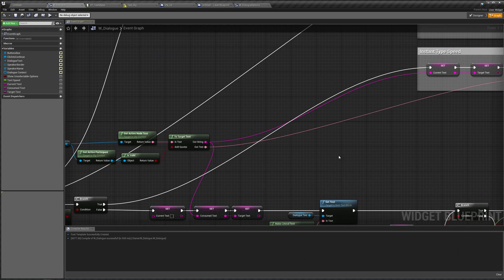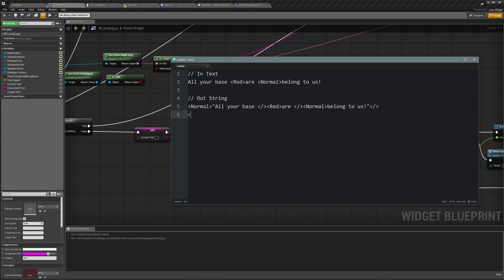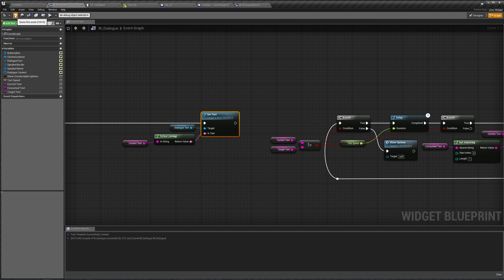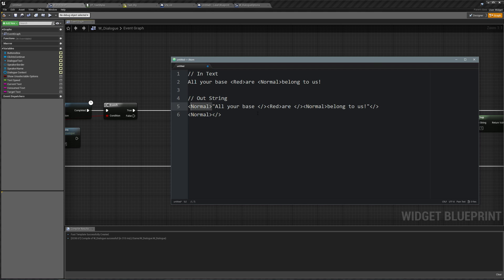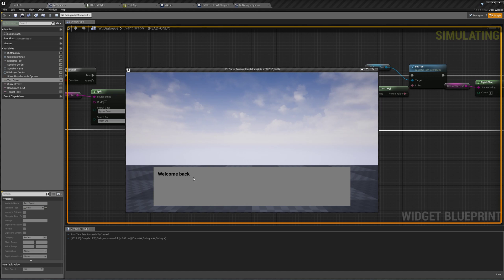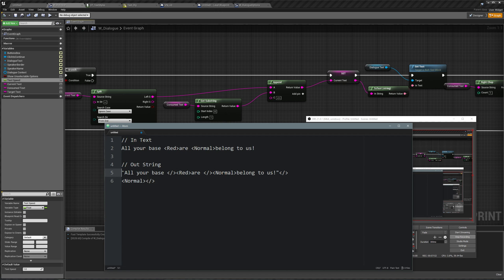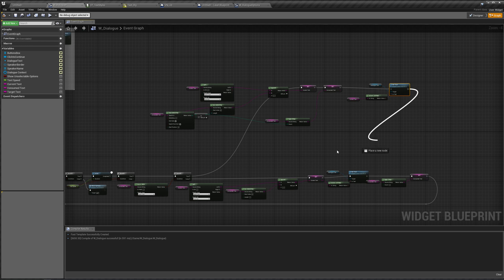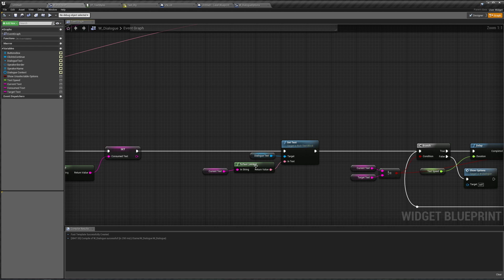UE4 Visual Novel Tutorial 6 - Typewriter Effect With Rich Text Block